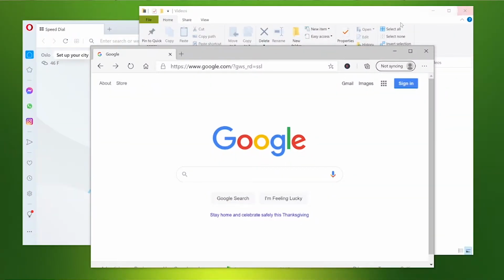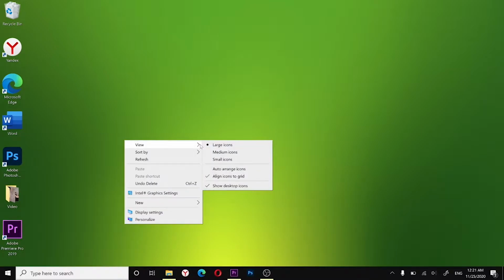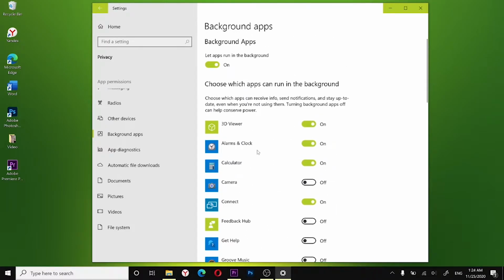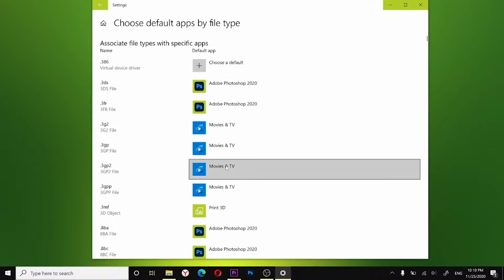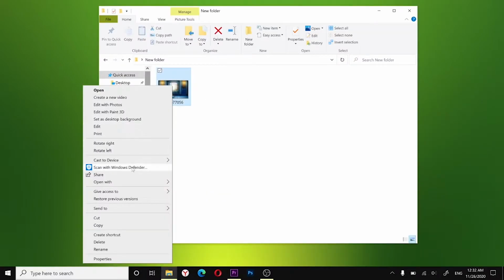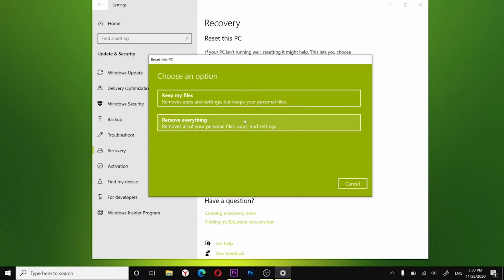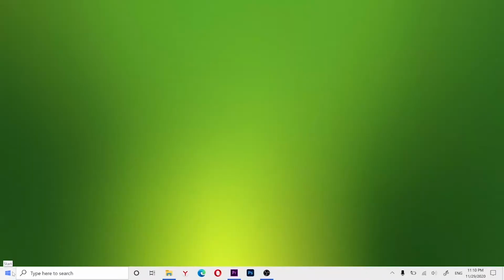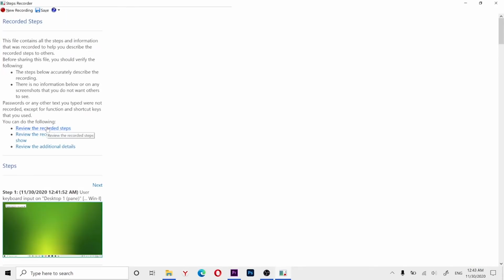Windows 10 Tips & Tricks You Should Be Using! 2020 | dell optiplex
In this video i show you 10 tips and tricks for Windows 10 for both beginners and power users… While Windows 10 may be the most convoluted operating system Microsoft has ever created, it does include many handy features that are quite useful.